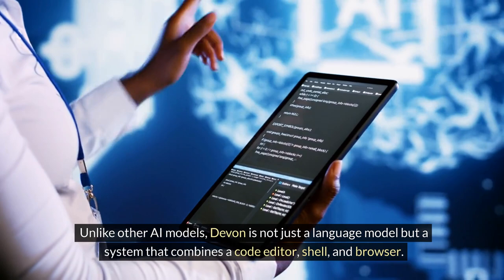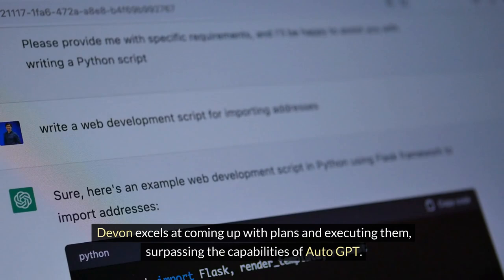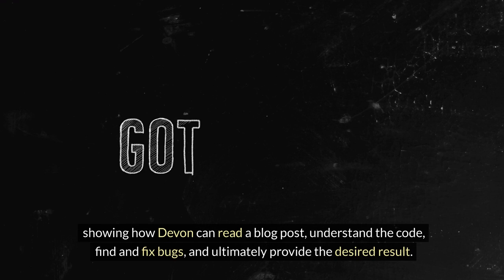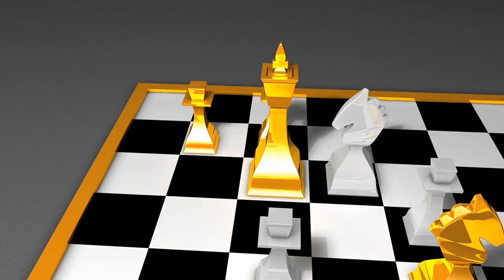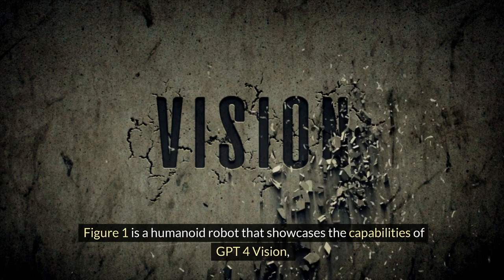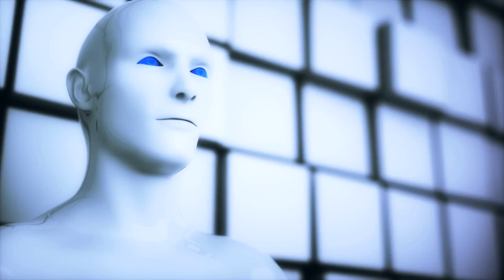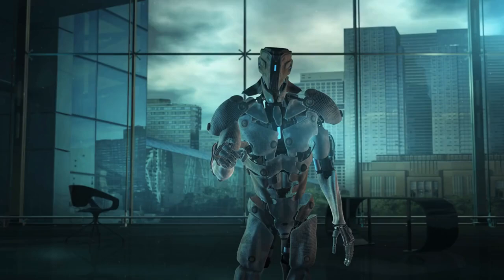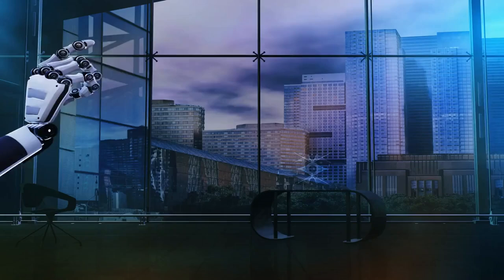Recent Developments in AI Agents Devin, SIMA, Figure 01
The recent developments in AI models, such as Devon, SEMA, and Figure 1, demonstrate the progress being made in the field. While these systems are still a long way from achieving human-level performance, they serve as containers for the underlying vision language models that power their capabilities. As newer models like GPT 5 are introduced, these systems will see significant upgrades. The future of AI models is promising, with the potential to revolutionize various domains and automate tasks that were previously exclusive to humans. However, it is important to address concerns about the impact on jobs and ensure that the benefits of AI are harnessed responsibly.
ai language model development
open ai tutorials
large language models tutorial
large language models tutorials
langchain tutorials
artificial intelligence tutorial,
deep learnign tutorials
generative ai tutorials
chainlit tutorials
langchain tutorial
machine learning tutorials
gemini pro tutorials
tensorflow tutorial
gen ai tutorial
generative ai tutorial

AI Agents Devin, SIMA, Figure 01